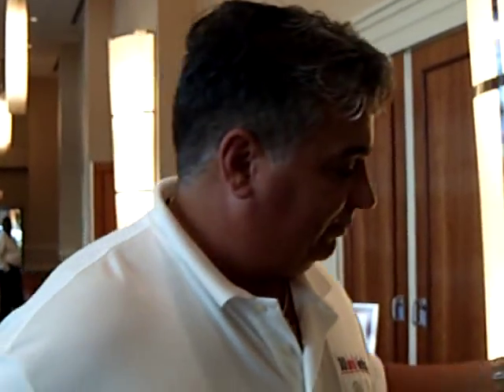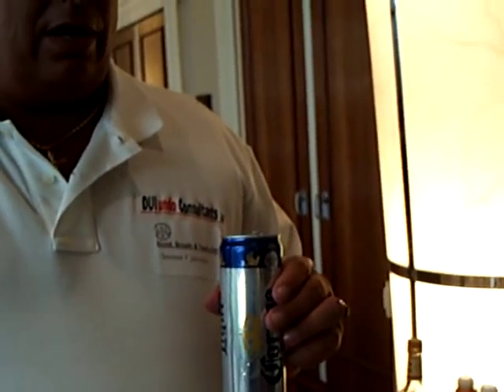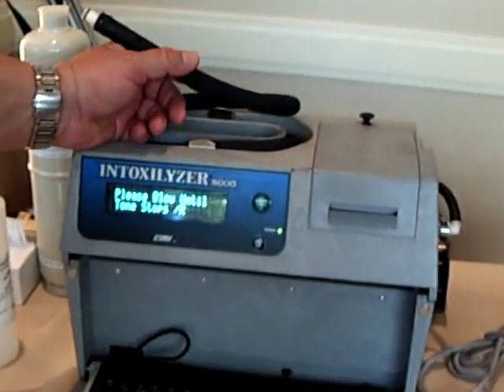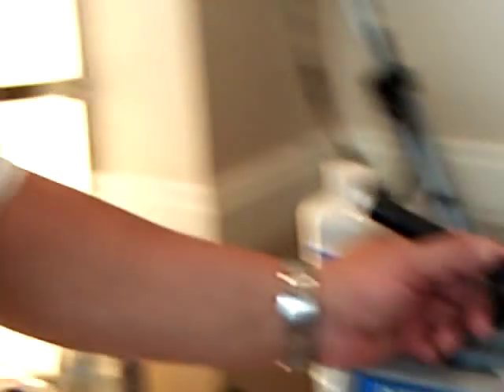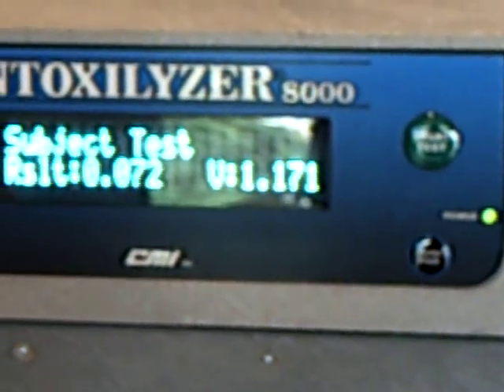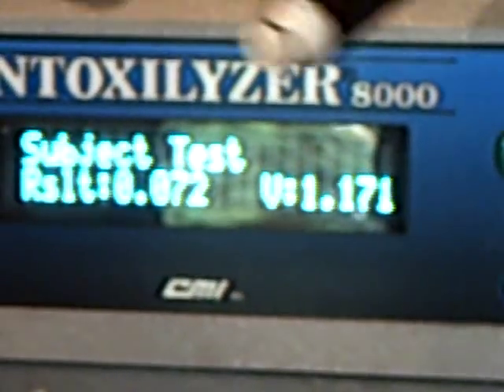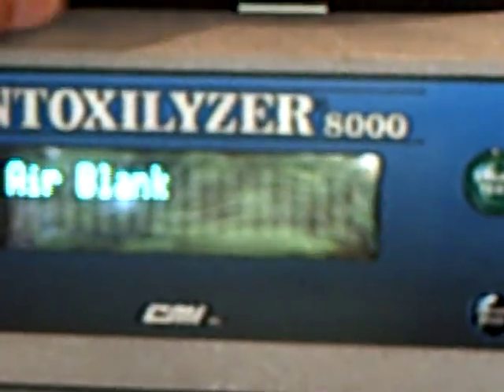Mouth Alcohol Demo with Corona @ the FACDL Blood, Breath & Tears Seminar Setp, 23-24, 2009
In this demonstration I again expose that problems that the Intoxilyzer 8000 has in determining true BrAC and Mouth Alcohol.  The Intoxilyzer 8000 has problems in its ability to be able to differentiate the difference between BrAC and MA that could be the difference in you being wrongfully arrested for DUI.  This is a classic example of why you can never ever risk drinking and driving.  The Intoxilyzer 8000 has serious functional problems in determining the difference.  Mistake by Intoxilyzer $0.00, your error in judgment = cost $5,000 - $10,000.00.  In this demonstration I blow 0.000 BrAC to show you that I dont have any mouth alcohol or BrAC.  I then rinse my mouth with Corona Light Beer and recycle the machine and blow a 2nd time but the Intoxilyzer mistakes the Mouth Alcohol in my mouth and analyzes my breath as having a BrAC reading of 0.072 with a Breath Volume of 1.171.  Yeah, the BrAC is only 0.072 but you will still be charged with DUI.  Why?  Well, the arresting officer more than likely did not have a video camera in his patrol cruiser and in his/her his word against yours.  I the LEOs opinion, the FSTs that you thought you passed, well, the arrest report says you failed miserable.  Whats that mean to you, under a 0.080 and you failed FSTs based on the LEOs opinion?  $5,000 - $10,000.00 to prove your innocence.  Now that last beer or drink and the decision to get behind the wheel goes from $5.00 to $25,000.00 over the next 10 years.  Dont Drink and drive, some LEOs lie about your FST results and the Intoxilyzer 8000 is nicknamed the IntoxiLYER 8000.